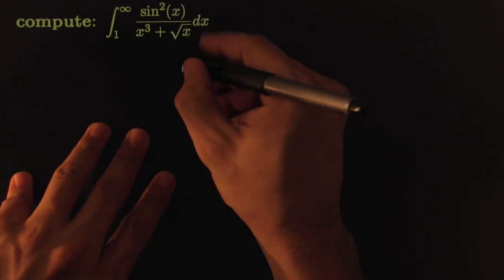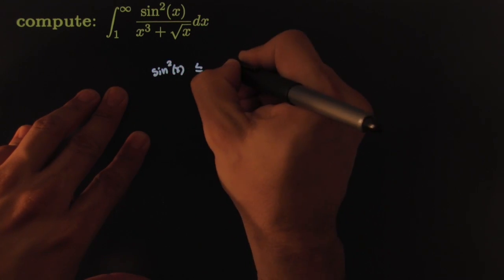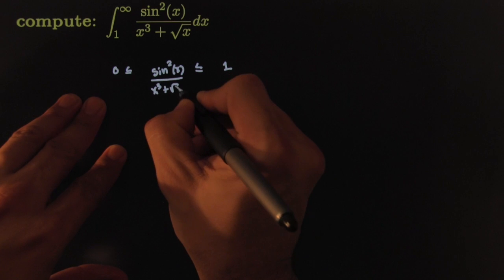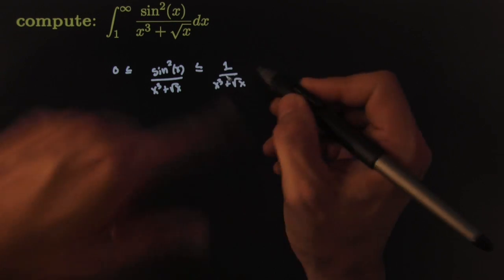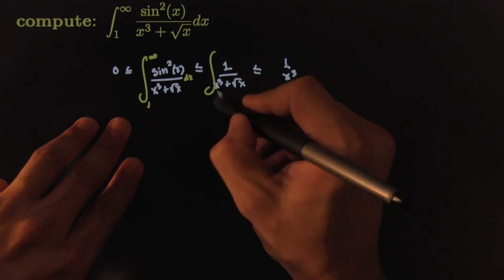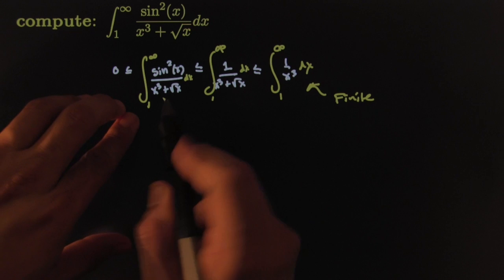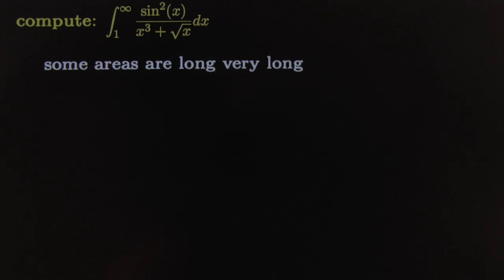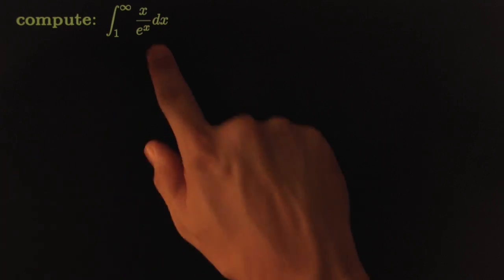sin^2 (x) over x^3 + sqrt x converge or diverge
This video is about sin (x) over x^3 + sqrt x converge or diverge